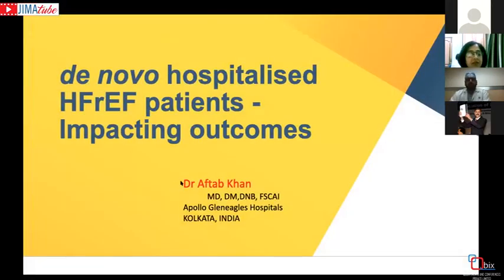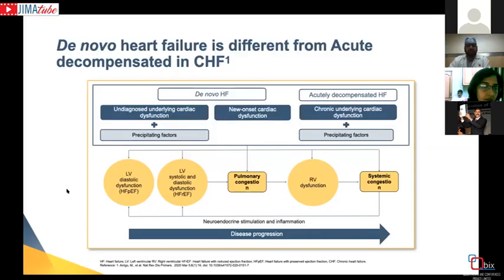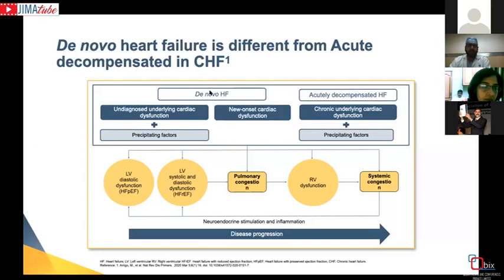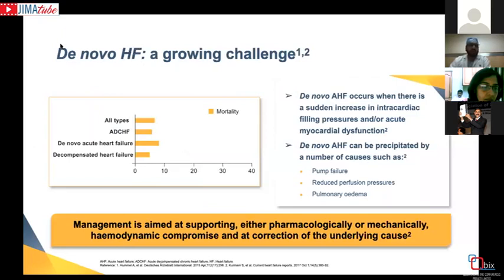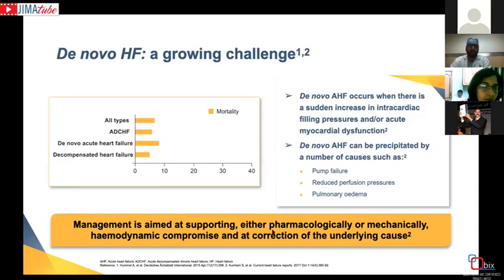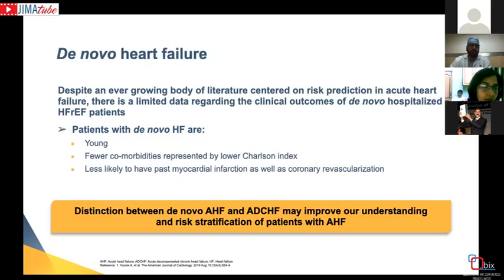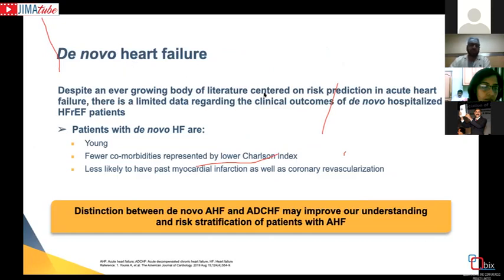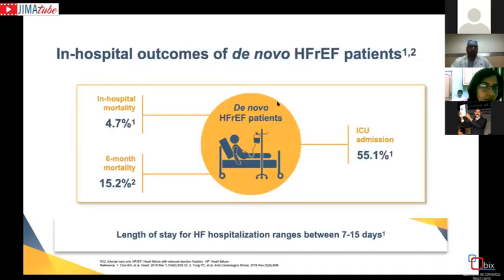Outcomes of HF with Reduced Ejection Fraction | HFrEF | De novo Hospital | Dr. Aftab Khan | IMA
In heart failure with reduced ejection fraction (HFrEF), also known as systolic HF, the heart muscle is not able to contract adequately and, therefore, expels less oxygen-rich blood into the body.
A clinical syndrome is characterized by the inability of the heart to eject blood sufficient to meet metabolic demands as a result of either a structural or functional disorder of the myocardium, endocardium, or pericardium. There are four stages of heart failure (Stage A, B, C, and D). The stages range from "high risk of developing heart failure" to "advanced heart failure,"

 DR. AFTAB KHAN: MD, DM DNB, DNB, FSCAI, Apollo Gleneagles Hospital Kolkata

Publish your article in Video Presentation Format.
Contact Jima Office for further information.
For any video-related Technical help contact or if need help to convert the paper into video contact Qubix team.

A. JIMA phone number- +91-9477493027/ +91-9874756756